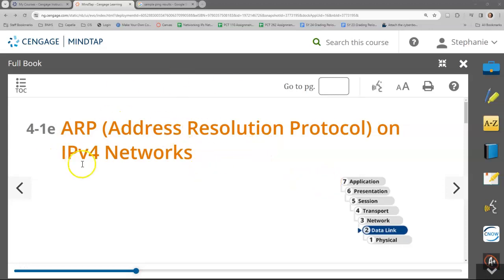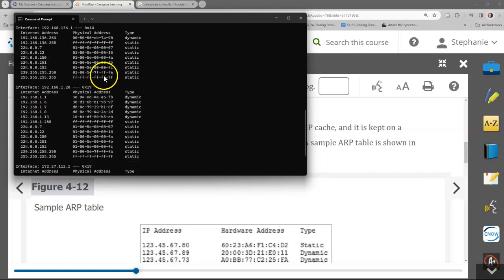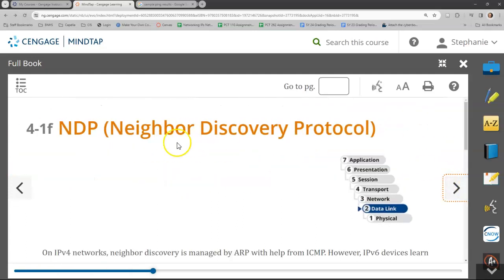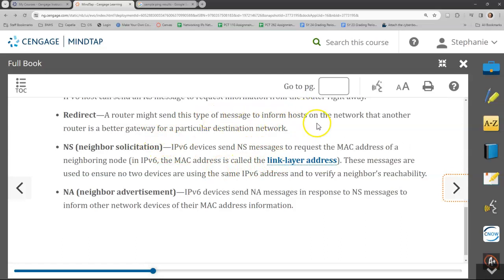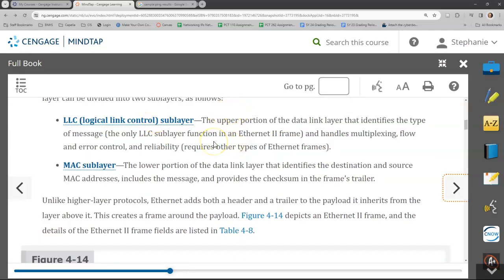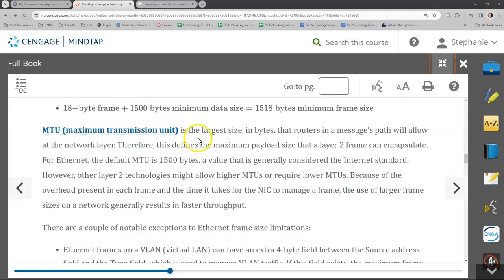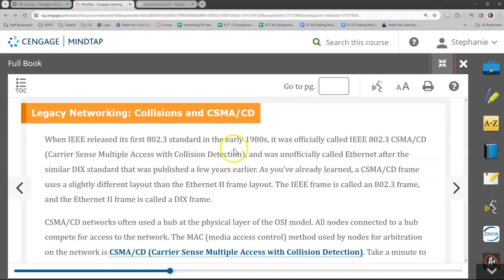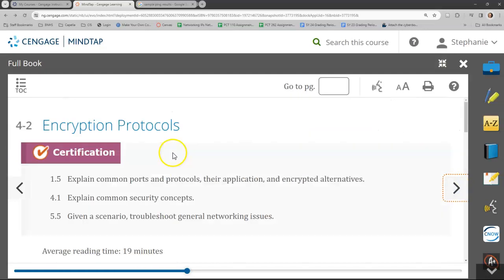Module 4.1e-g ARP, NDP, and Ethernet, Network+ Guide to Netw